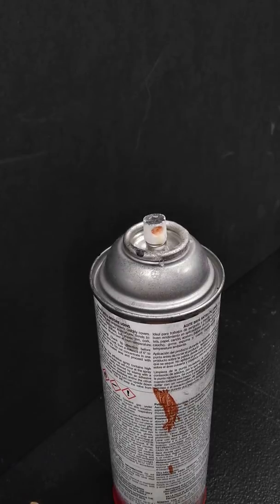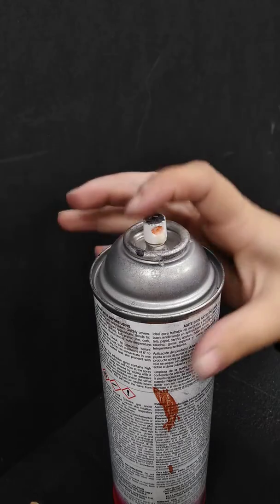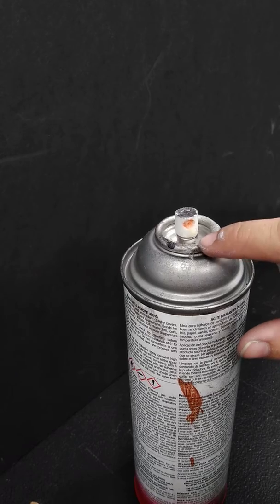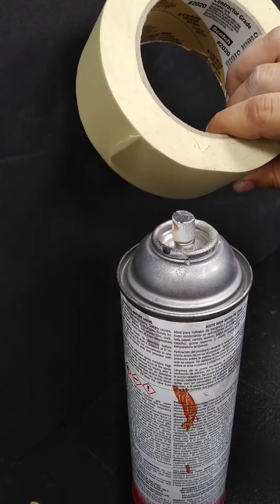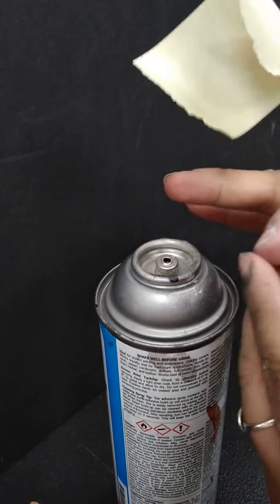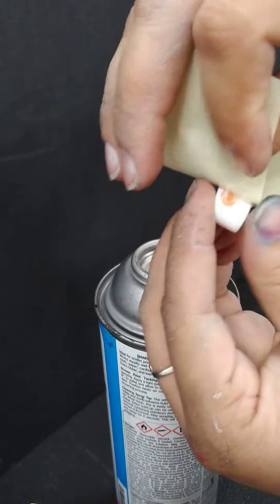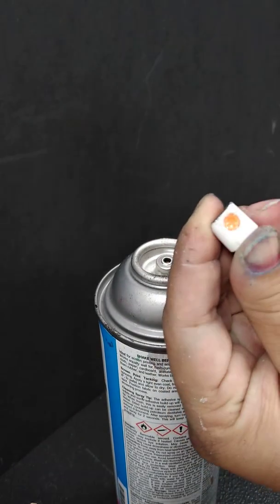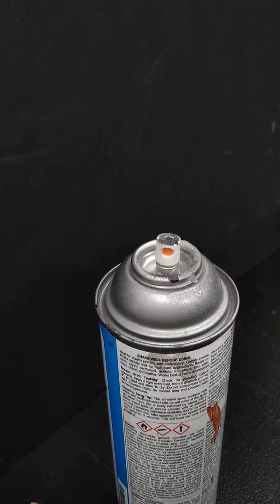Little tricks and tips: Glue residue on tip/nozzle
Get rid of the chunk of dried up glue on you tip that makes am ever bigger messs when spraying the adhesive